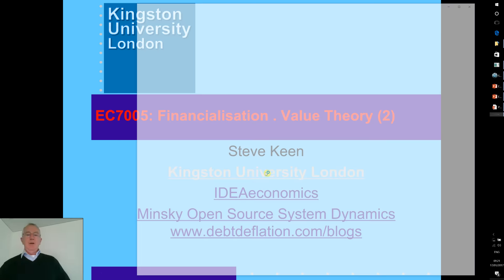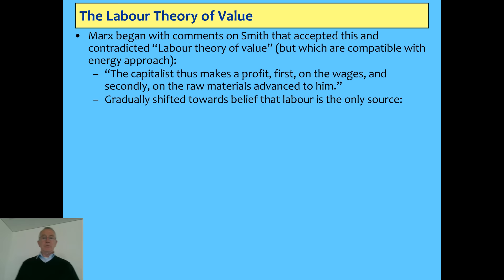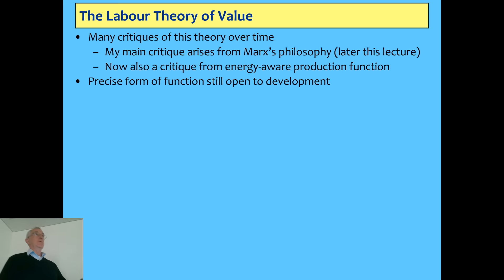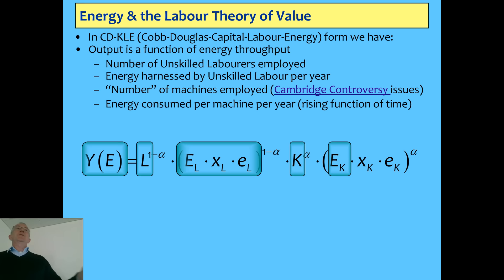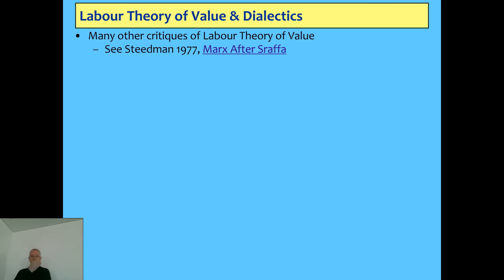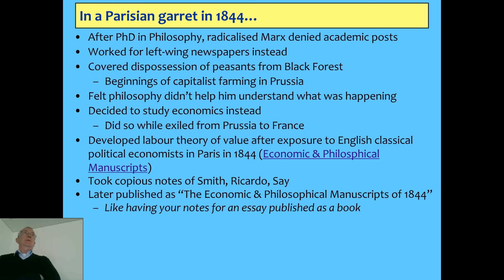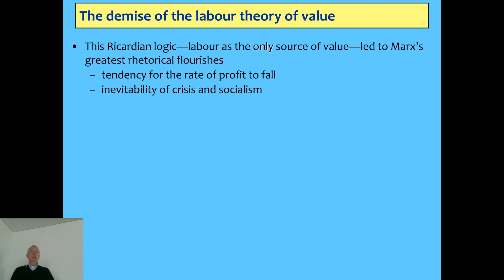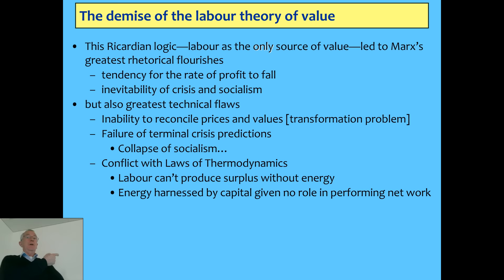Keen 2016/7 Financialisation 02 Value And Dialectics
Most of my lectures annoy Neoclassicals; this one is going to annoy Marxists. Using the energy-aware production function derived in the previous lecture, I argue that the "Labour Theory of Value" asserts that production is entirely a function of the energy input to unskilled labour--which is absurd. I then explain the dialectical interpretation of Marx, which thankfully contradicts the "Labour Theory of Value" and is also compatible with an energy-based model production. It also provides a rich foundation for a non-equilibrium, monetary theory of capitalism.